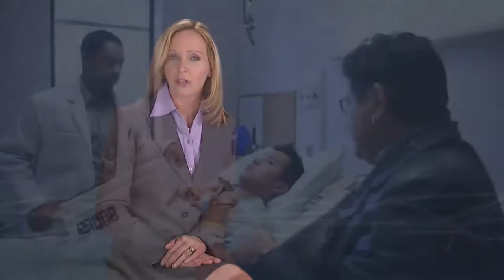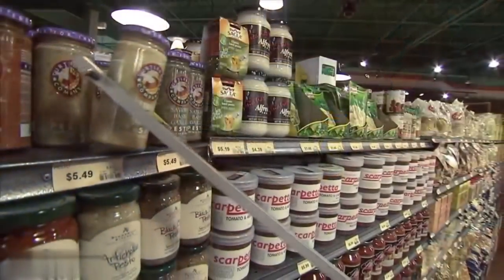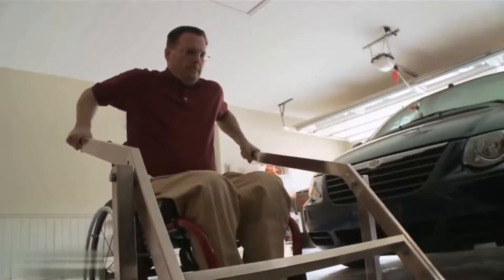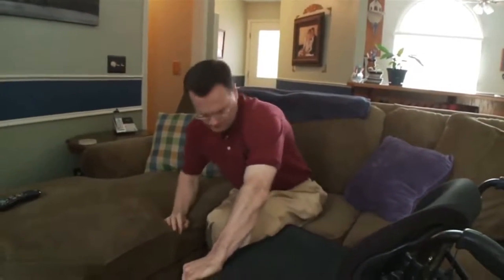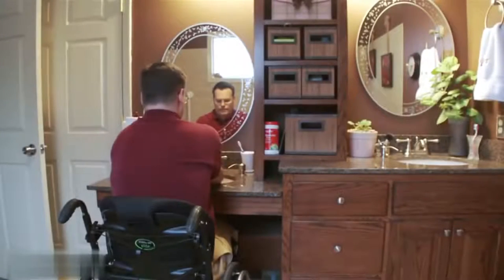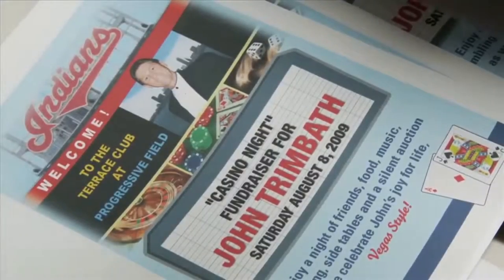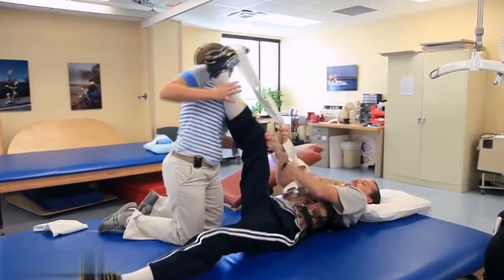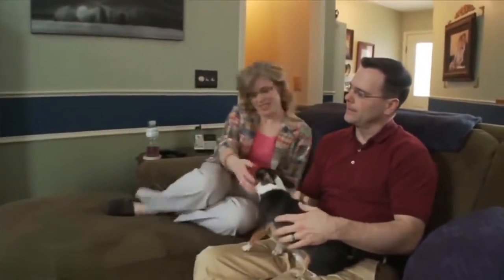CHAPTER 5C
Information of video
CHAPTER 5C Levels of Injury Explained:Thoracic Level T1-T12

Websites
Spinal Cord Injury Ontario!

This is free to do